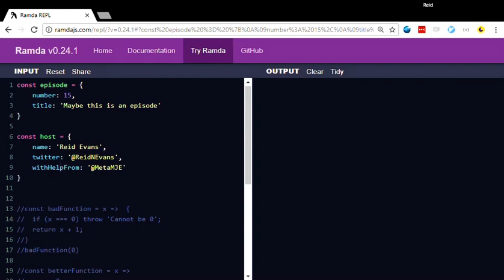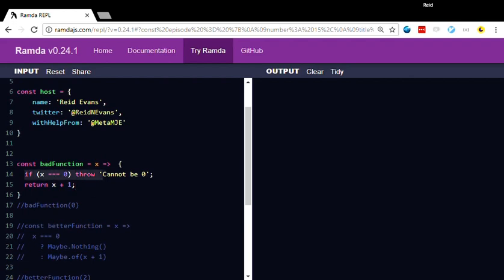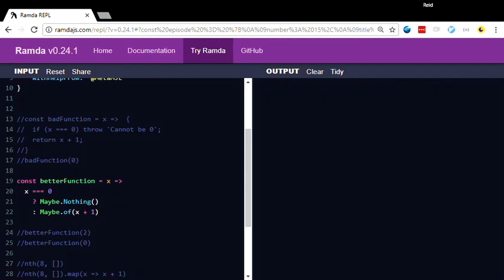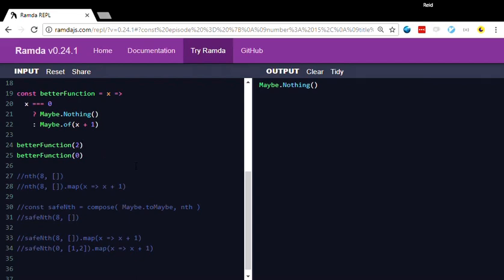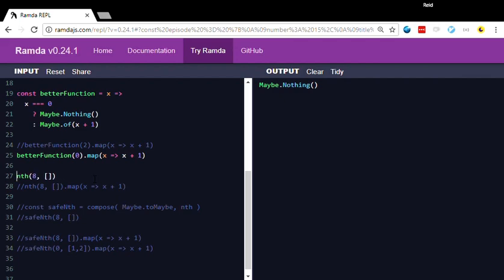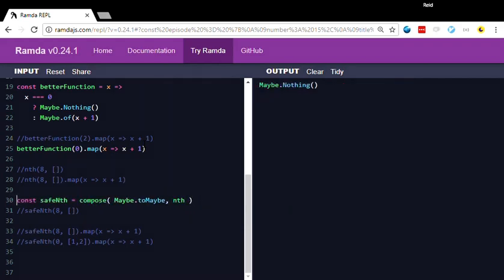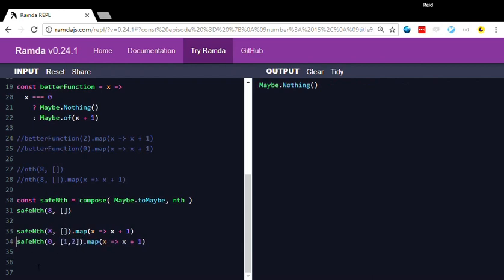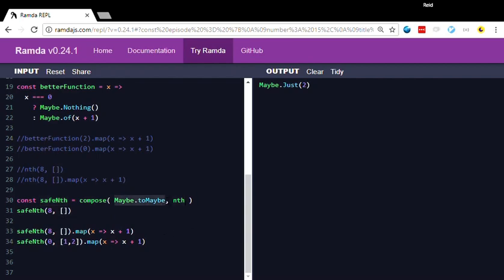15 - A Maybe primer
A short primer on Maybe with some example scenarios for their usage.  Requested by @MetaMJE